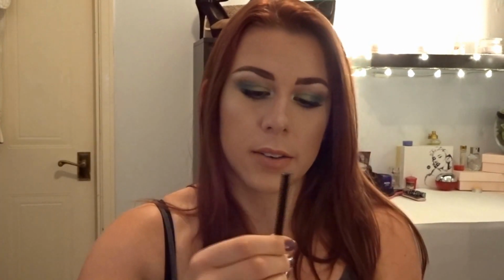November Empties - I CAM Makeup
Hey Everyone,

This is the first in another new series I will be doing on my channel, review on all the products I have finished recently. I know I really enjoy watching other Youtubers do them, so I hope you guys do too!!!

Nume - Argan Oil